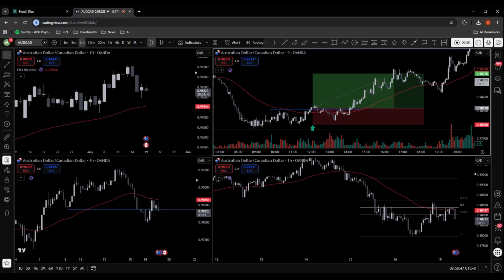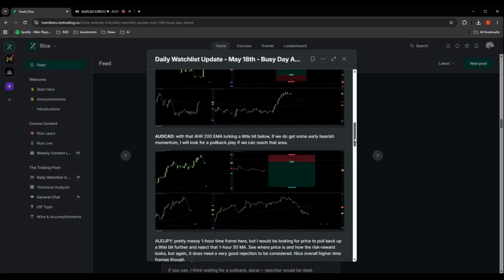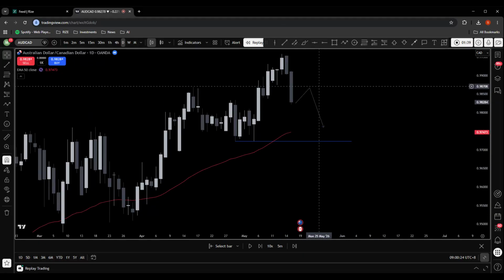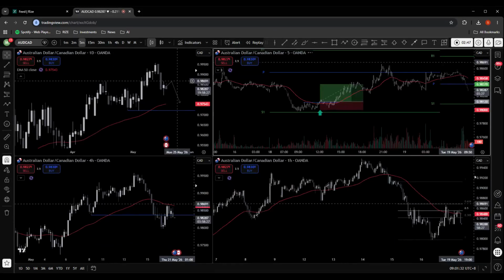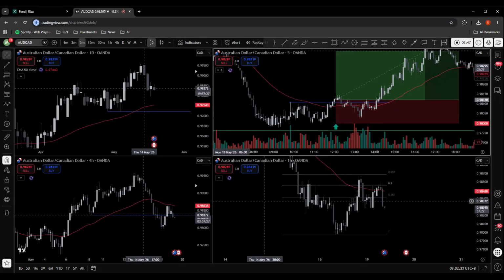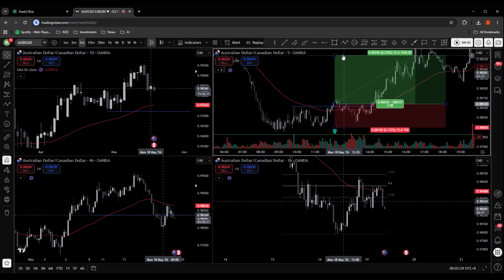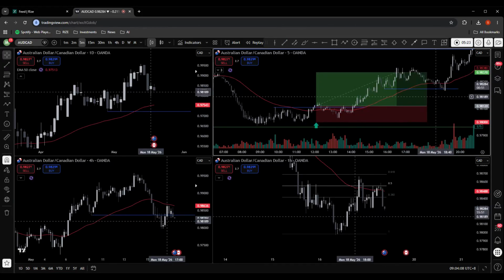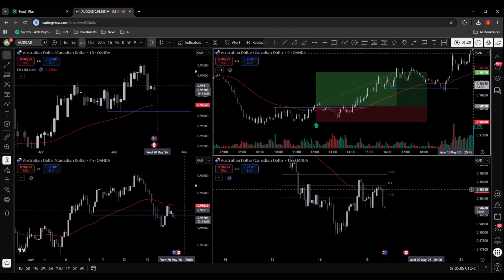+2% on AUD/CAD | New Strategy Live Testing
Trade Recap: AUDCAD +2%